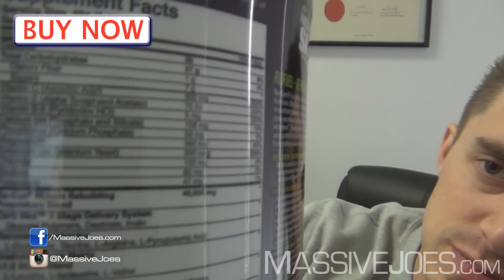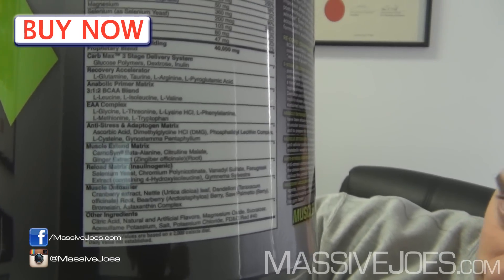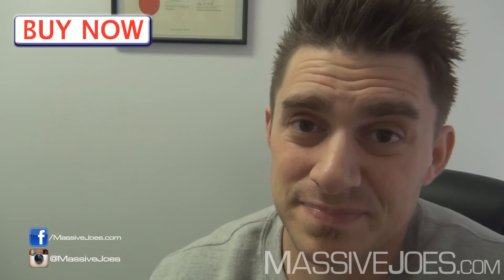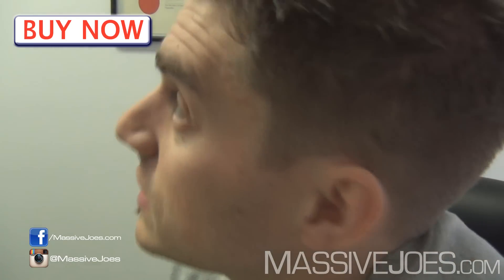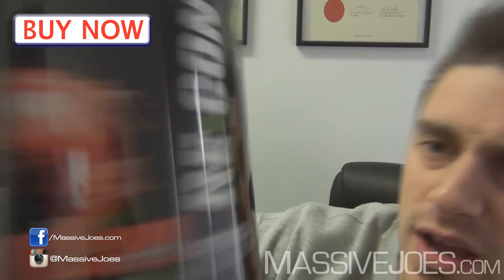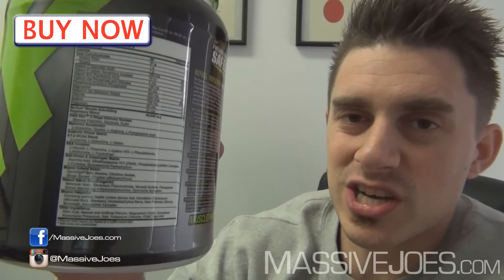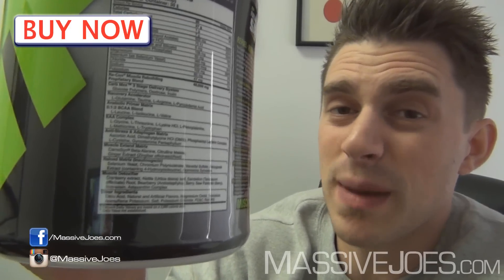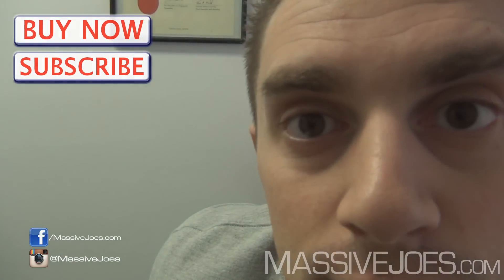MusclePharm Re-Con Recovery Supplement Review - MassiveJoes.com RAW Review Muscle Pharm Recon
Each MassiveJoes RAW REVIEW video will address:

1. Product Formula/Breakdown
2. Product Taste (if applicable)
3. Product Effects

In this video, MassiveJoes.com Managing Director, Joseph Mencel, gives you a RAW REVIEW on MusclePharm's Re-Con Recovery Supplement!